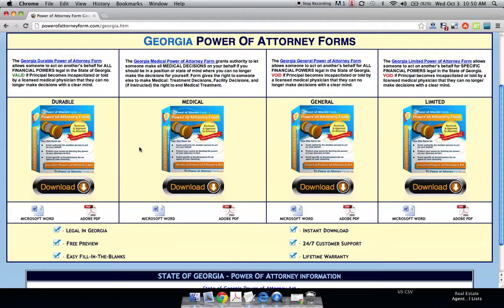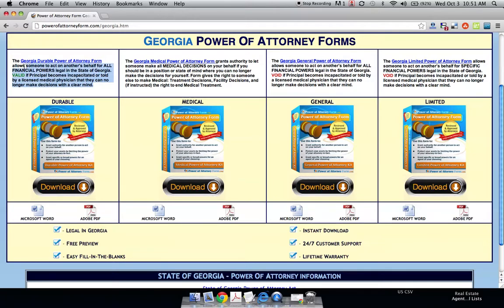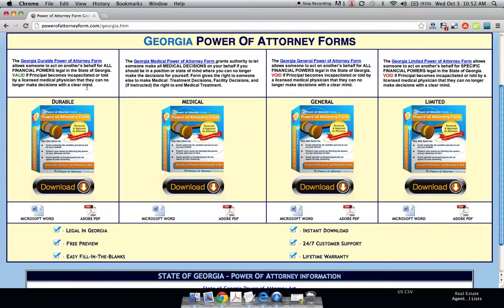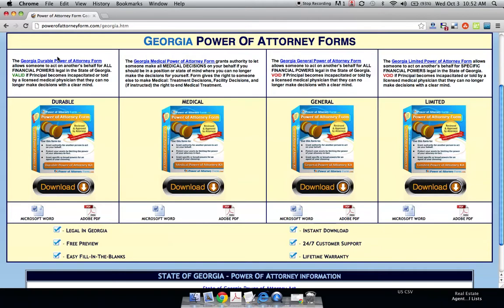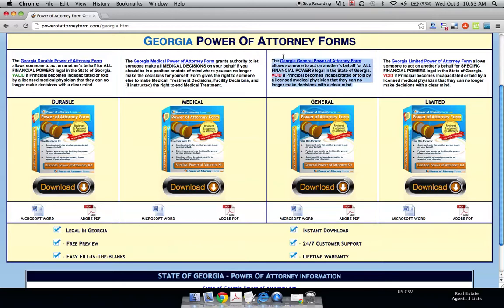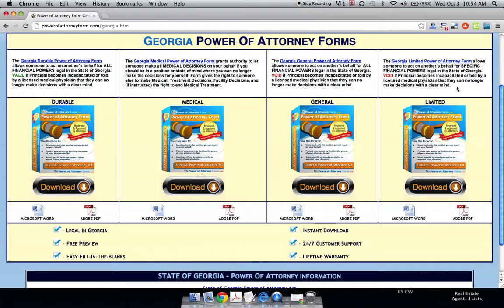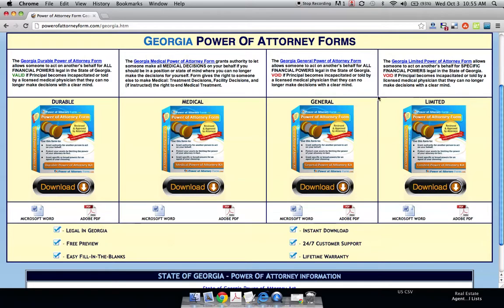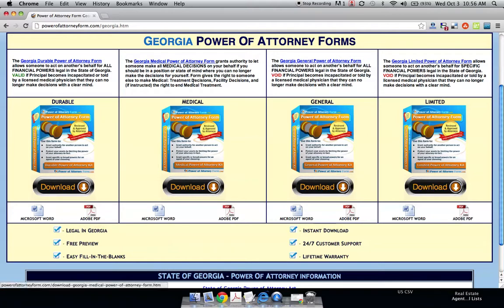Power of Attorney Form Georgia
The Georgia Durable Power of Attorney Form allows someone to act on another's behalf for ALL FINANCIAL POWERS legal in the State of Georgia. VALID if Principal becomes incapacitated or told by a licensed medical physician that they can no longer make decisions with a clear mind.
The Georgia Medical Power of Attorney Form grants authority to let someone make all MEDICAL DECISIONS on your behalf if you should be in a position or state of mind where you can no longer make the decisions for yourself. Form gives the right to someone else to make Medical: Treatment Decisions, Facility Decisions, and (if instructed) the right to end Medical Treatment.
The Georgia General Power of Attorney Form allows someone to act on another's behalf for ALL FINANCIAL POWERS legal in the State of Georgia. VOID if Principal becomes incapacitated or told by a licensed medical physician that they can no longer make decisions with a clear mind.
The Georgia Limited Power of Attorney Form allows someone to act on another's behalf for SPECIFIC FINANCIAL POWERS legal in the State of Georgia. VOID if Principal becomes incapacitated or told by a licensed medical physician that they can no longer make decisions with a clear mind.